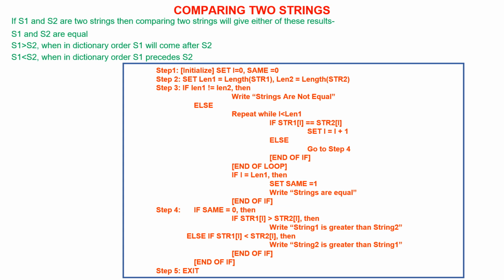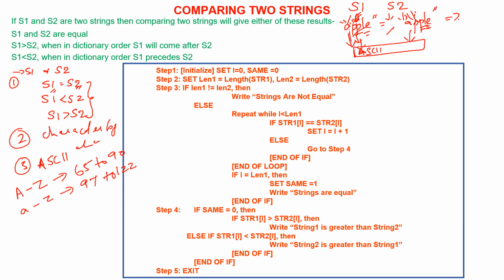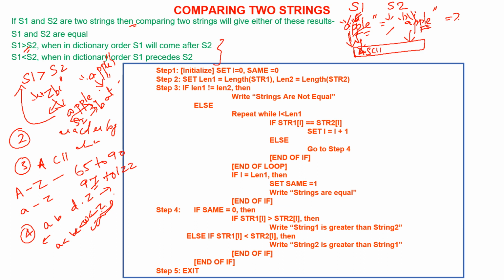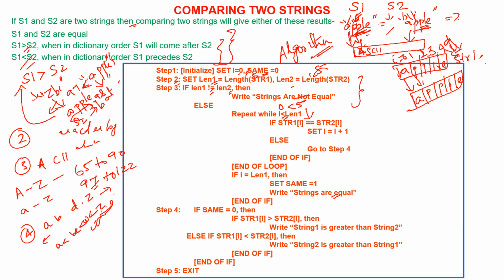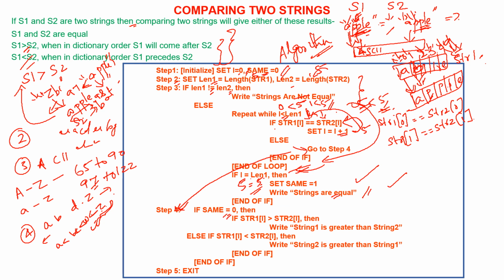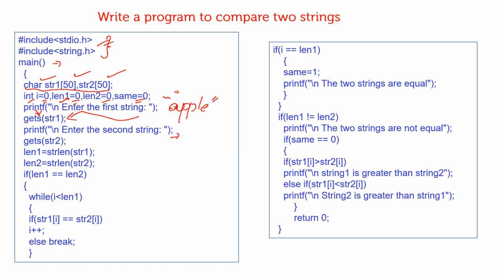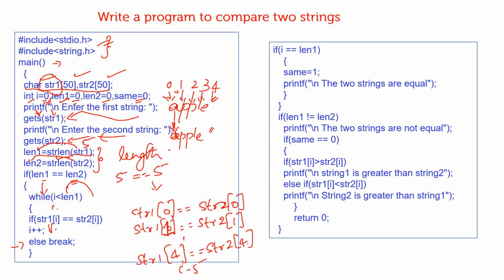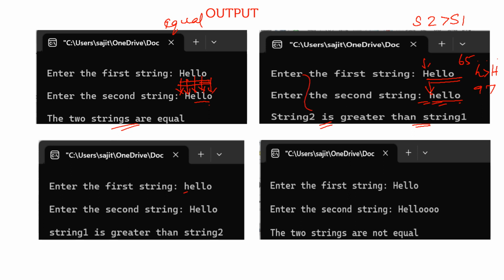Comparing two strings @Few Minutes Learning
Comparing two strings